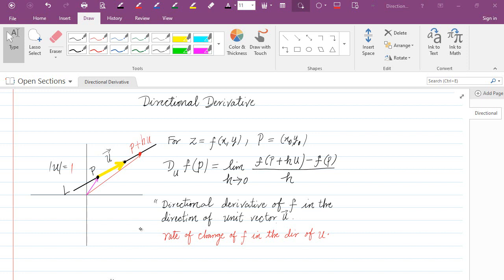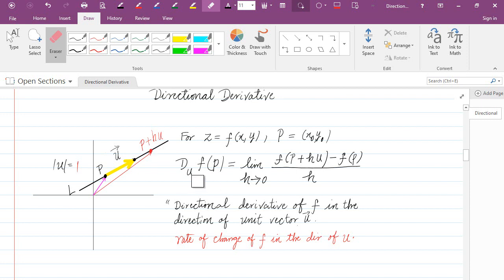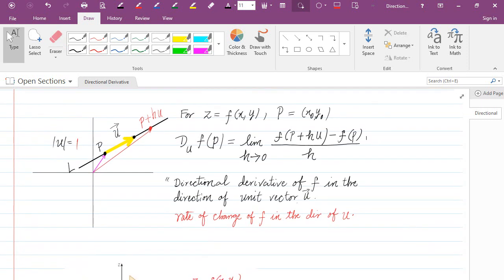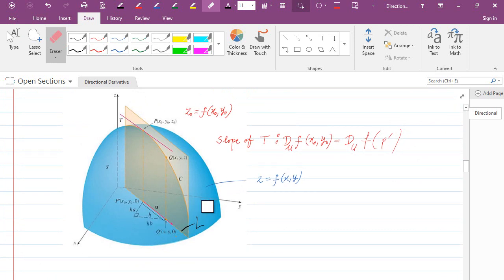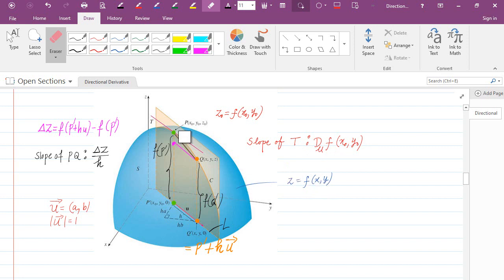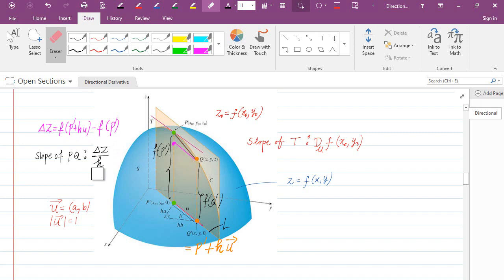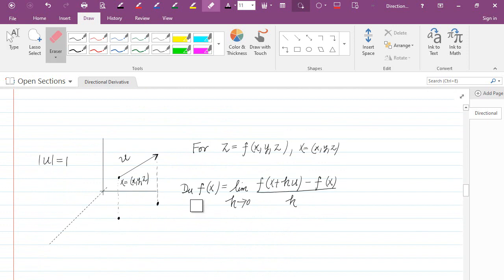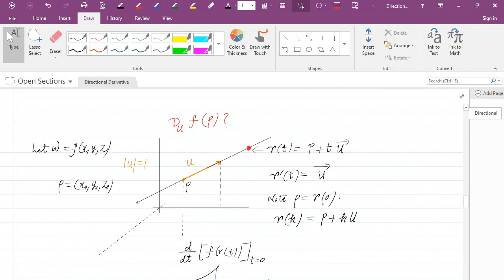V1 14.6 Directional Derivative